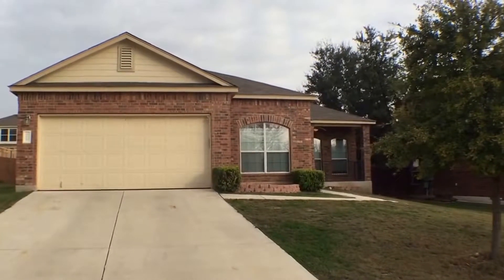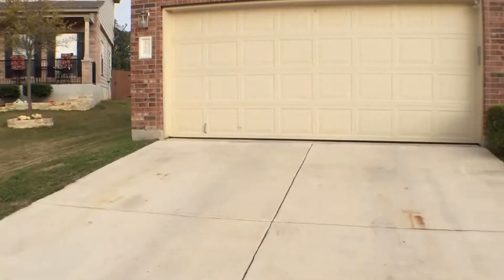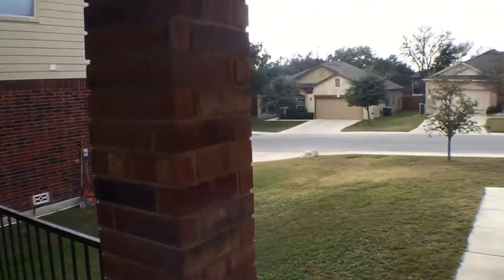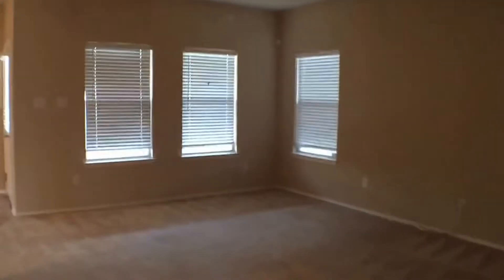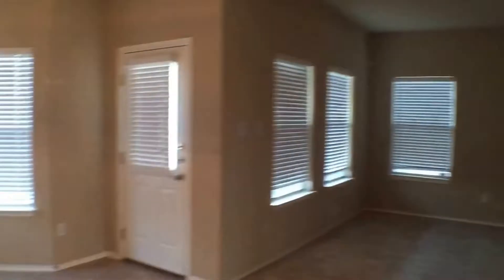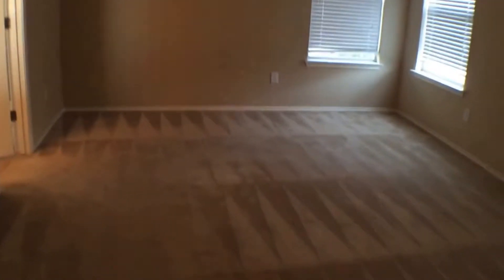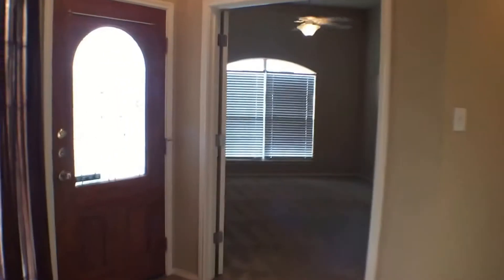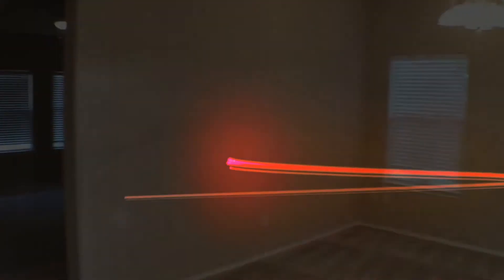Home for Rent in San Antonio 3BR/2BA by Property Management in San Antonio Texas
today for information on property management in San Antonio Texas. today! You can also call us or visit our office at

This home for rent in San Antonio is a stunning and well-maintained, three-bedroom, two-bathroom property. The house features a formal dining area and a study/office at the front of the home, along with the two secondary bedrooms. The kitchen is nicely presented, with stainless steel appliances, plenty of cupboard space, and a breakfast nook. Just off the kitchen is the master bedroom, which is at the rear of the house and separated from the two other bedrooms. This bedroom is very spacious and is equipped with an en suite bathroom and a large walk-in closet. The secondary bedrooms are both good-sized and have built-in closets. The backyard is fenced. There is also a covered patio at the rear.

Can you imagine yourself living in this lovely home for rent in San Antonio? and call our professional San Antonio property managers today! Know someone who might want our San Antonio homes for rent, instead?

Experience professional San Antonio property management with us at RentWerx San Antonio! or you can learn more about San Antonio property management